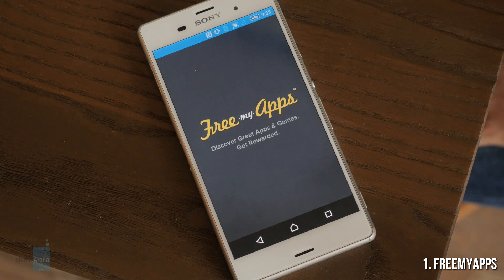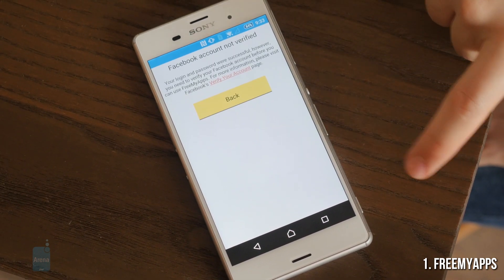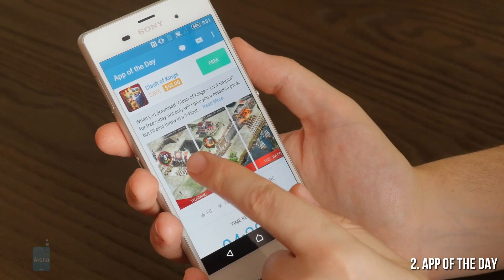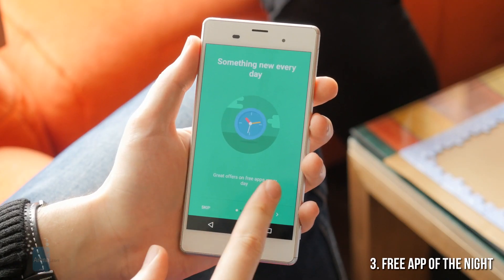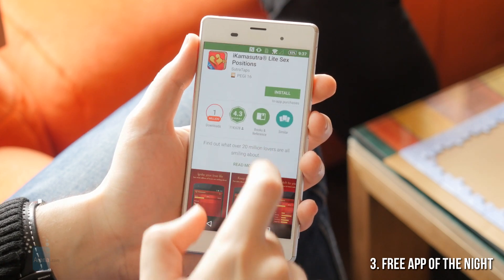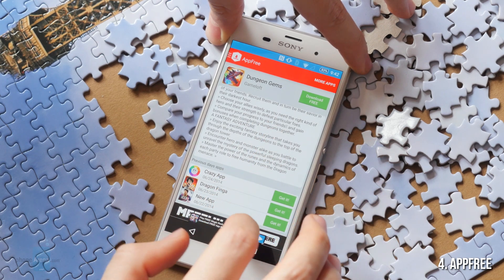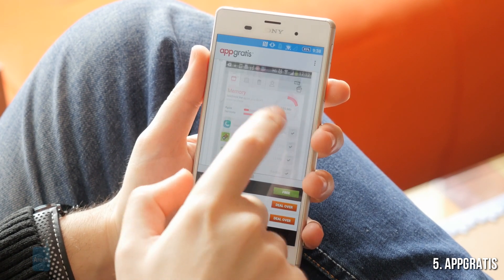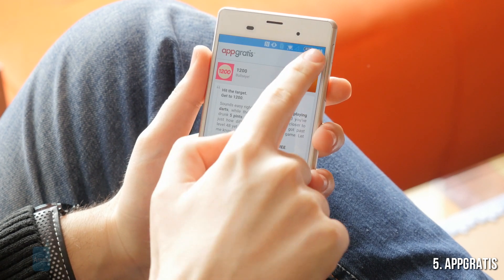5 apps that help you discover free, exclusive Android apps every day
Not only do these applications offer attractive deals on apps you'd normally have to pay for, but they also present a very good mechanism for app discovery. You will find all sorts of apps and games in them, as there's not a single app/game category that's been neglected by the curators.

5 apps that help you discover free, exclusive Android apps every day